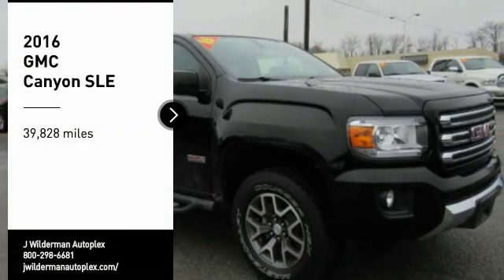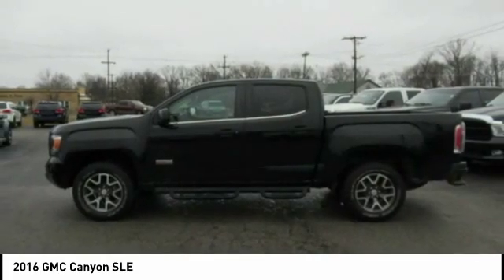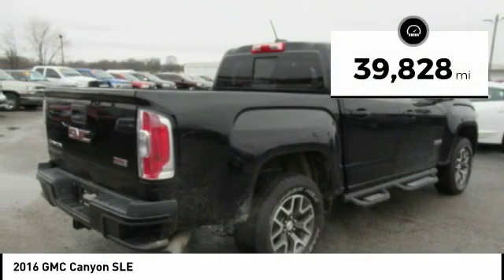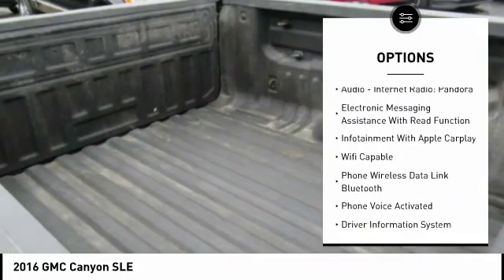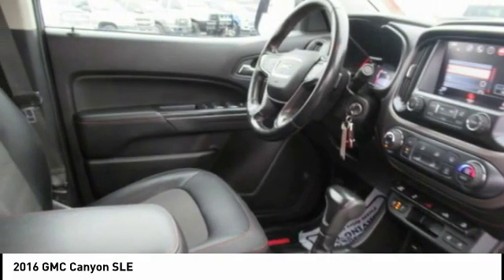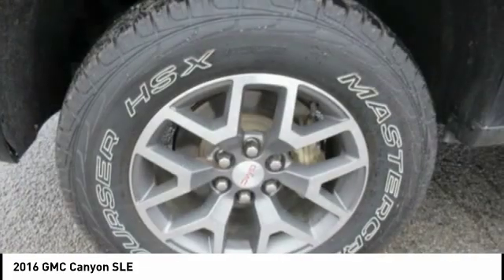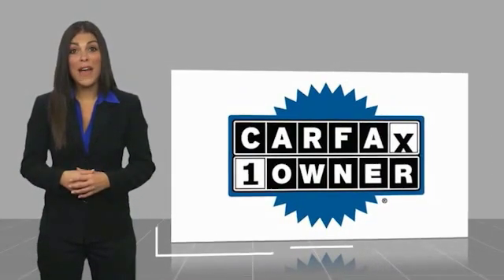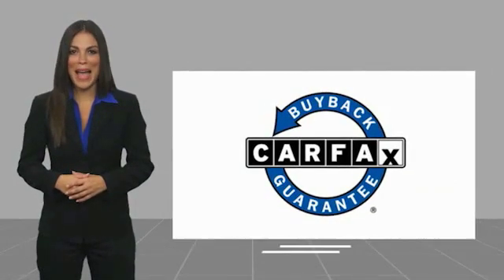2016 GMC Canyon Mt Carmel IL 19123A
2016 GMC Canyon SLE

1422 West 9th St.

WAS $32,995.00 RETAIL PRICE-CHECK OUT THE NEW LOWER PRICE! Less than 40k Miles** Great MPG: 29 MPG Hwy. Runs mint!!! 4 Wheel Drive.. Tired of the same dull drive? Well change up things with this muscular 2016 GMC Canyon SLE! PRICE DROP.. Optional equipment includes: Engine: 2.8L Duramax Turbo-Diesel, All Terrain Adventure Package (LPO), All Terrain Package, 3 Round Black Off-Road Step Bars (LPO), SLE Convenience Package, Bose Premium 7-Speaker Audio System Feature, Radio: AM/FM Stereo w/8 Color Touch Navigation, Black Spray-On Bed Liner w/GMC Logo, GearOn Bar Package (LPO), Heavy-Duty Trailering Package... We make car shopping Fun! Due to the rapid pace of our vehicle sales, please call us to verify availability of the car you are interested in. Please allow us the opportunity to verify all pricing and options with you before your purchase. Pre-owned automobiles may come without accessories such as extra keys, CD magazines, Navigation discs, floor mats, tools and owner manuals. We are a friendly, low pressure dealership willing to help any way we can. We can take care of your financing as well with our extremely competitive rates to save you even more time and money. Price does not include applicable tax, title, license, processing and/or documentation fees.